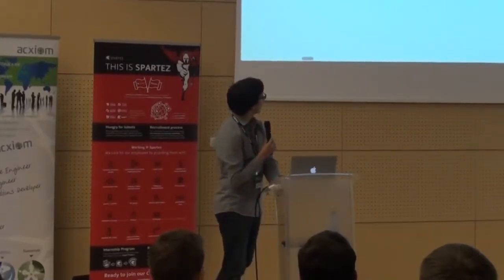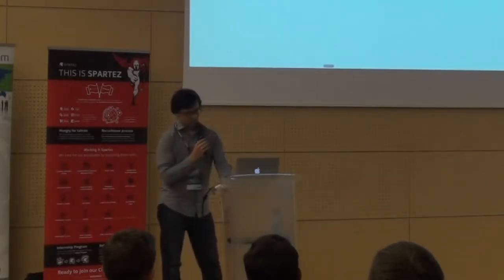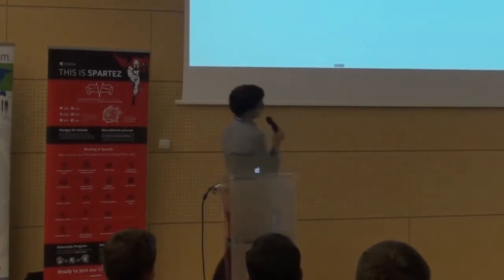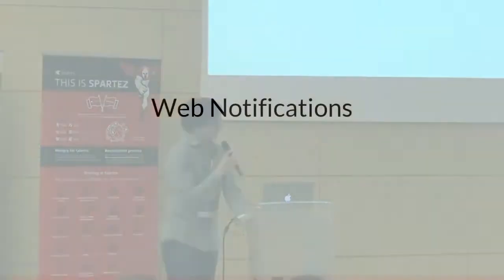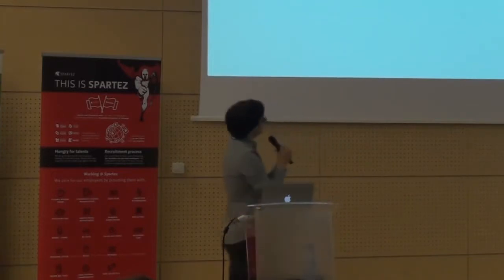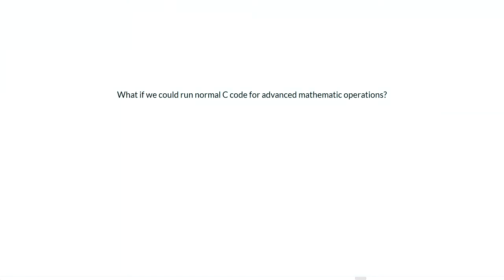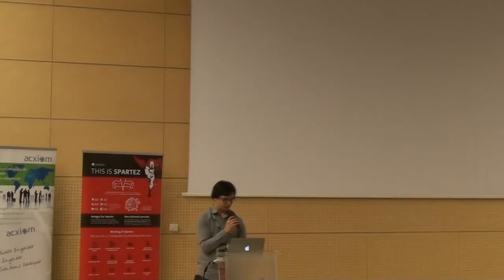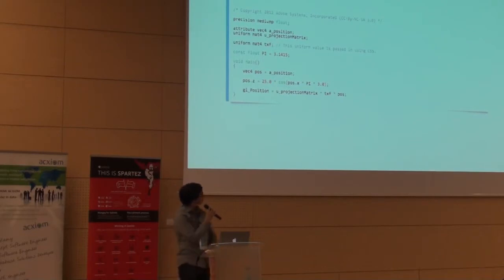Dariusz Siedlecki — Pushing the web to the limits — meet.js Summit 2013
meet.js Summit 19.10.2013